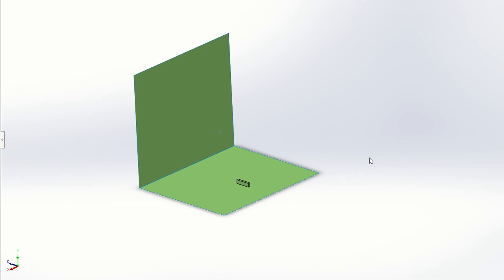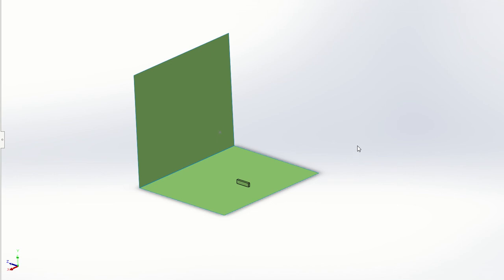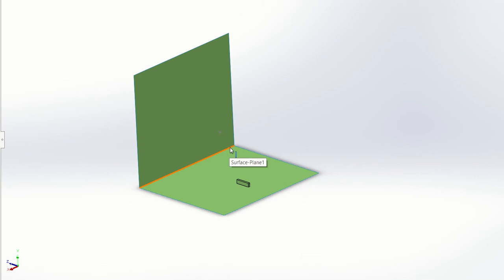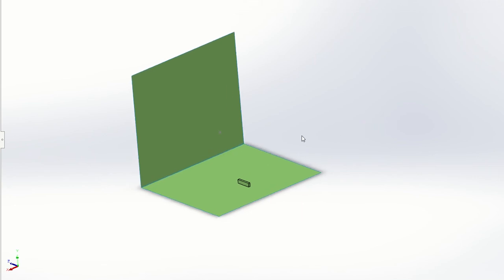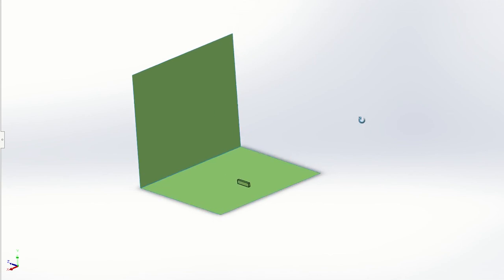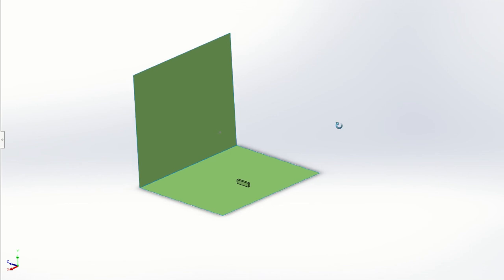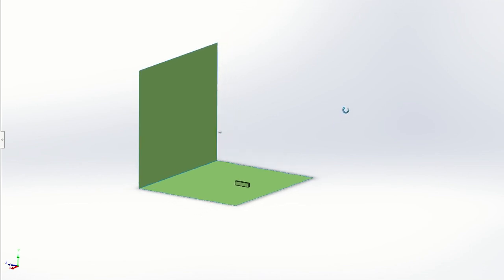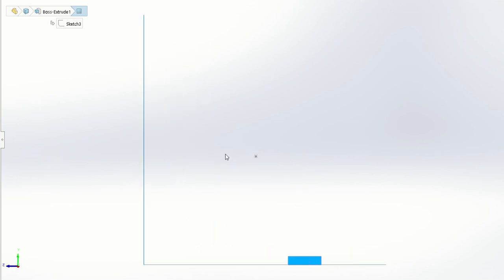Dihedral Angle Explained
Brief description of dihedral angles.